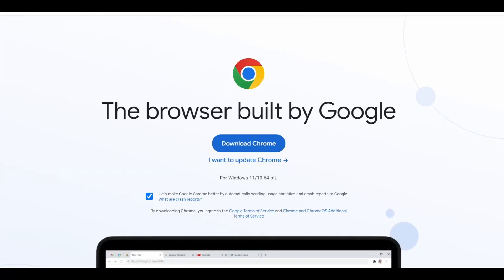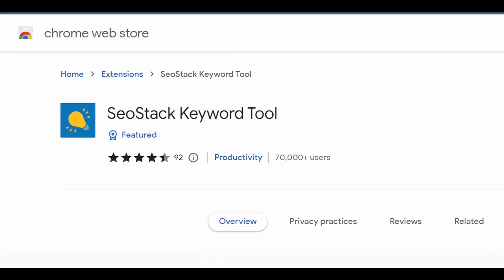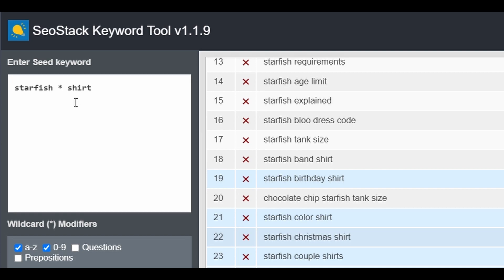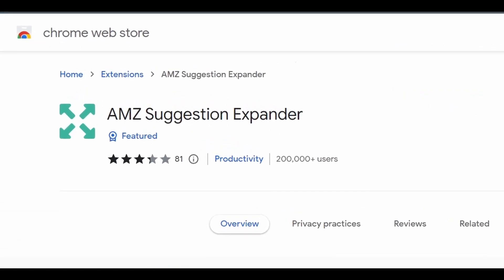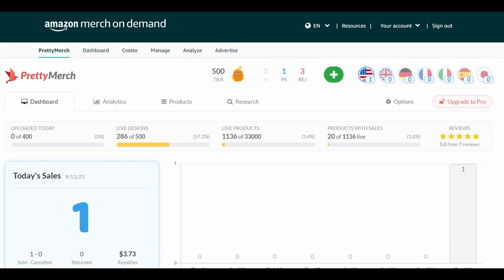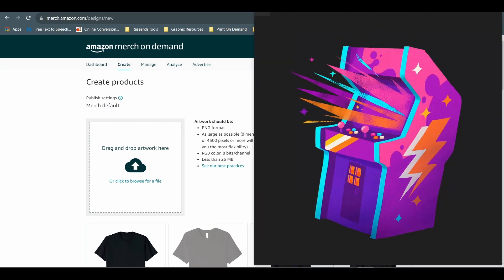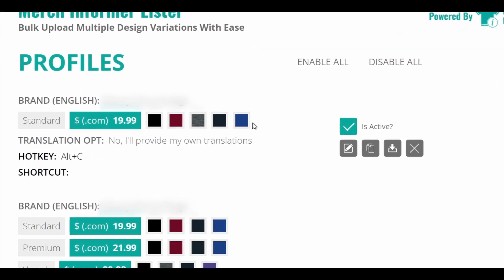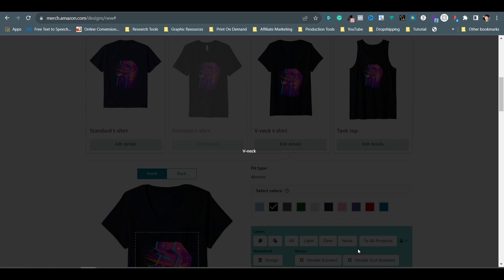Top 10 Free Chrome Extensions I Use for Print on Demand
In this video, I am showing you the top 10 free Chrome Extensions I use for my Print On Demand businesses. The direct links are here:

🧰 *PAID RESEARCH TOOLS I USE FOR POD*

Creative Fabrica (🎁 Free products available!)

⏳ *TIMESTAMPS*
0:00  About Chrome Extensions
0:43  1. Grammarly
1:14  2. ColorZilla
2:27  3. SeoStack Keyword Tool
5:15  4. Merch Research Free
7:16  5. AMZ Suggestion Expander
8:11  6. DS Amazon Quick View
9:02  7. PrettyMerch for Merch by Amazon
10:54 8. Productor for Merch by Amazon
11:23 Productor (Amazon Merch)
13:10 Productor (Amazon Site)
13:41 9. Merch by Amazon Trademark Protection
14:21 10. Merch Informer Lister
16:49 Quick Tip

● Memory Cards
● Light Kit

Hi, Trevor here! After a few years of exploring different online business models, I found these two are the best models that can bring true freedom to someone’s life in terms of time, money, and location for the long term.

Not only because of the passive income potential but as an introvert, I also love the idea of creating stealth wealth.

By leveraging the power of the internet, we all have a fair chance to learn and build one or many profitable, passive, and everlasting businesses for ourselves and our loved ones!

And SHARE if you will because SHARING IS CARING!